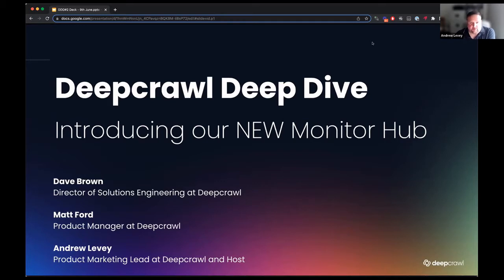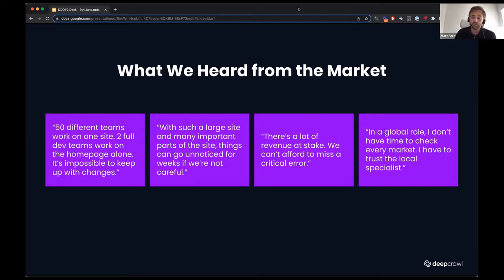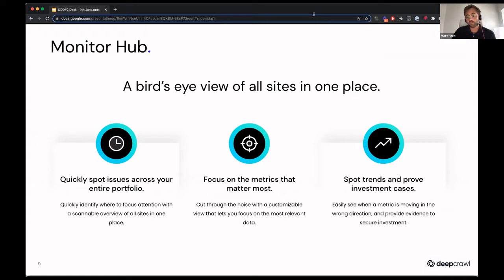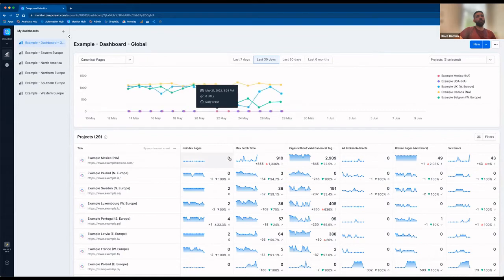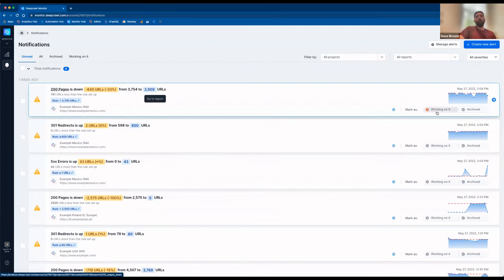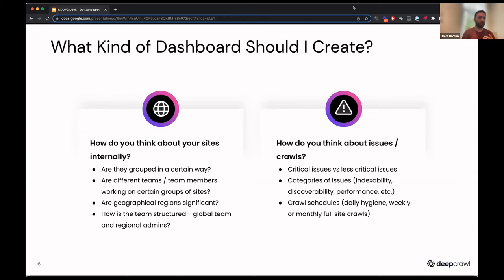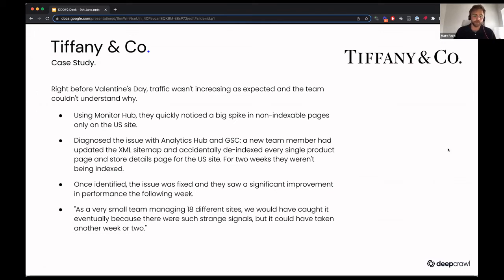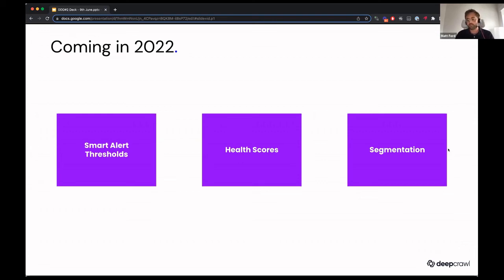Deepcrawl Deep Dive: Introducing the NEW Monitor Hub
We’re pleased to announce the latest addition to the Deepcrawl platform - Monitor Hub.

Designed to relieve the pain of managing multiple domains or large, complex websites, Monitor Hub helps you easily detect changes and trends that impact site performance, and identify where to focus your attention.
Join Deepcrawl’s Director of Solutions Engineering, Dave Brown, Product Manager Matt Ford, and our host Andrew Levey, Product Marketing Lead on Thursday 9th June at 4pm GMT/11am EST/8am PST to learn more about the new Monitor Hub, including:

The challenges of managing multiple domains or key sections or large, complex sites.
How Monitor Hub alleviates these challenges.
See Monitor Hub in action.
Upcoming developments.

Secure your place here.